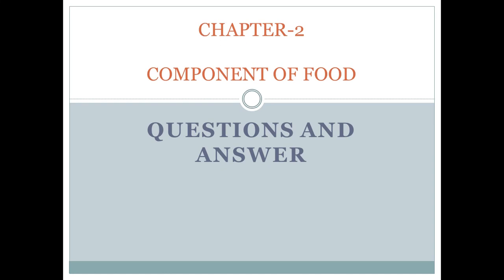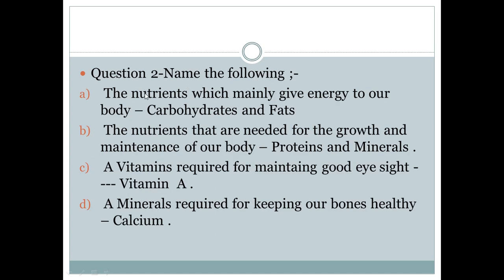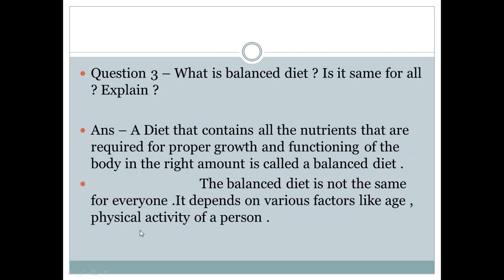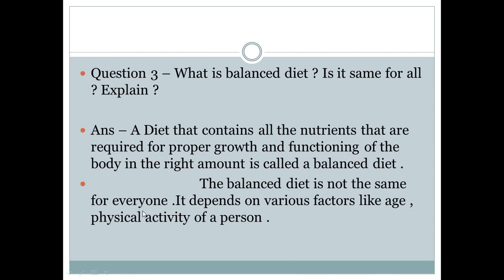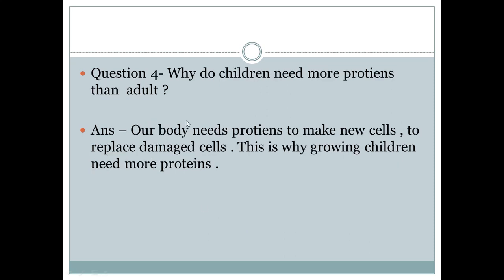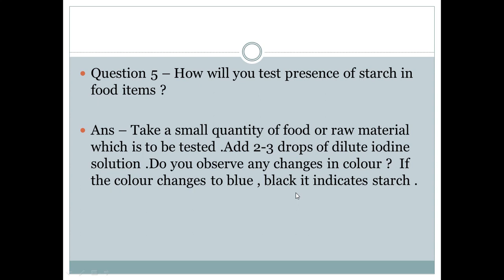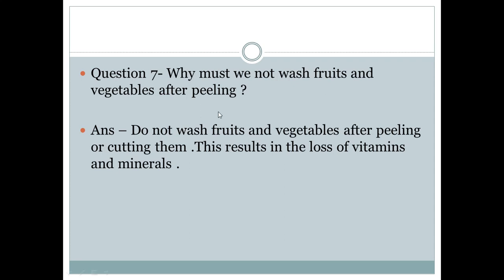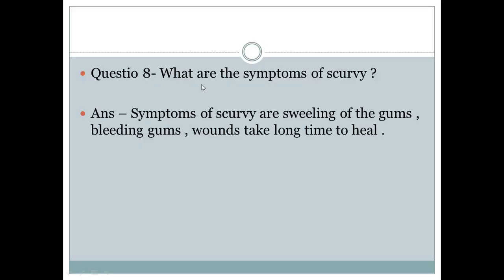EVS Class-6 Question And Answer Of Chapter-2 { Component Of Food }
based on ncert books from class five to eight  and its supplementary books
Hiii Friends My todays video is question and answer video of chap-2 component of food ..